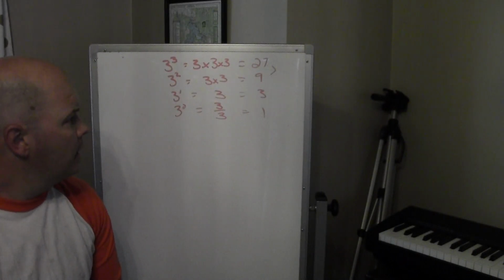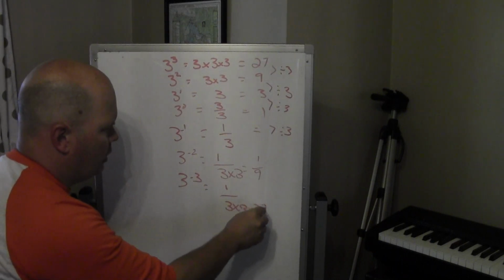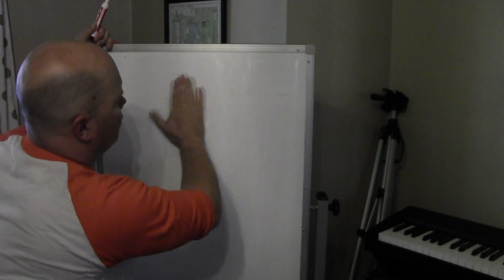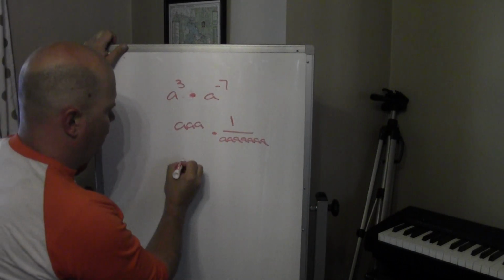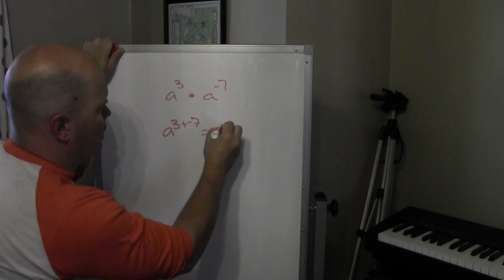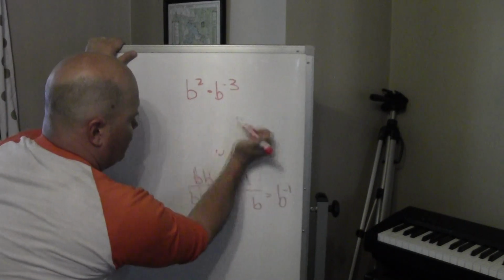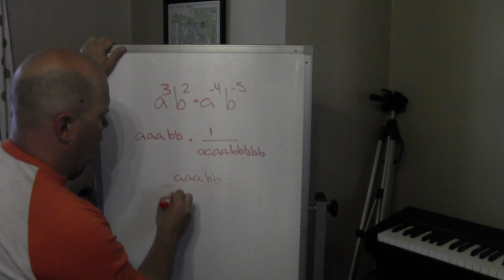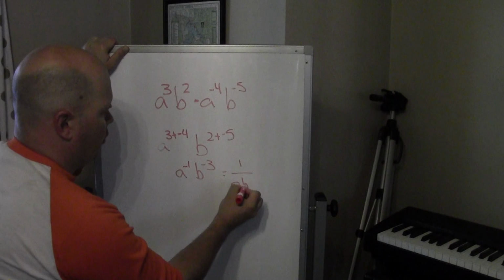May 20th Lesson Multiplying with Negative Exponents